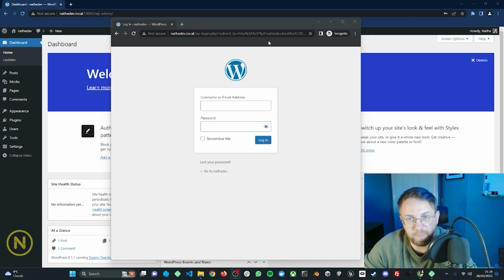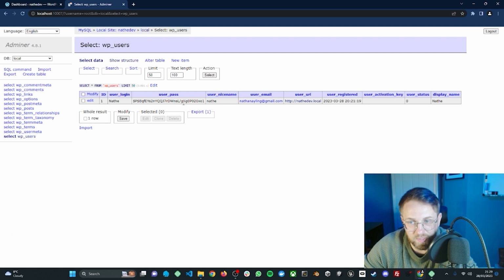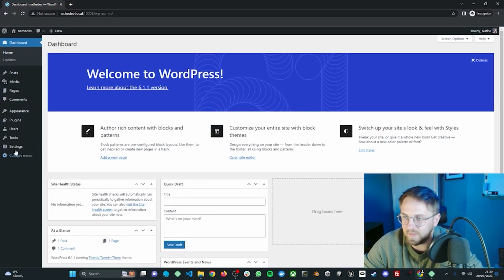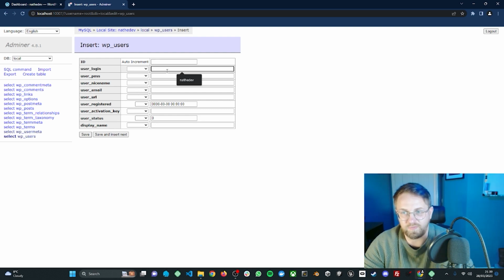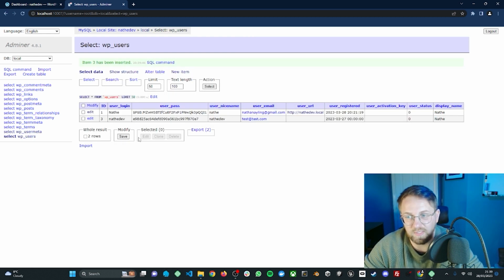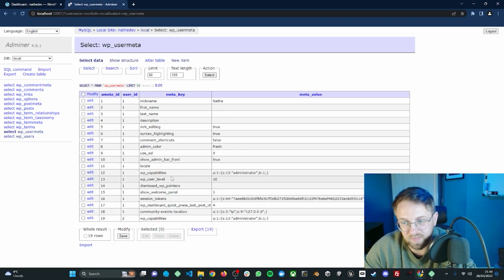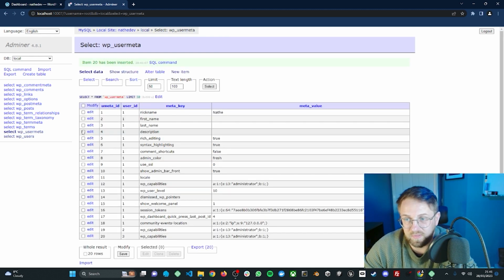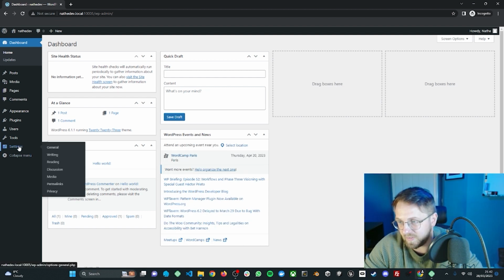Setup a New WordPress Admin using the Database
If you ever need to change the password of a user or need to setup a new WordPress user as an admin and you can't get into the CMS, then in this video I show you how you can change a users password and also setup a new admin user all via the Database in Adminer, but will also work for software such as PHPMyAdmin.

You can view the post on my website for easy copy and pasting of the things you'll need to add explained in this video

Nathe